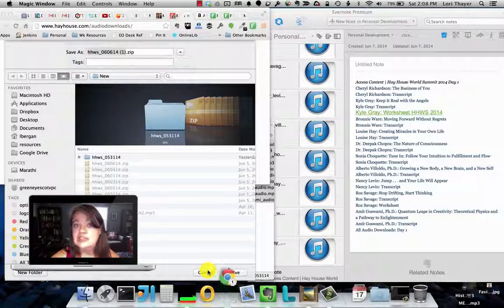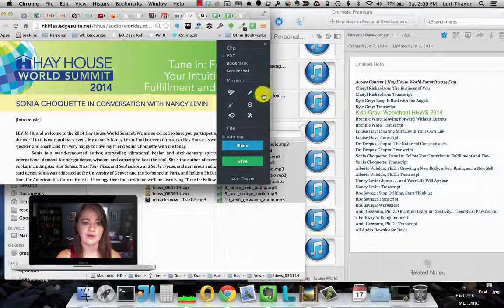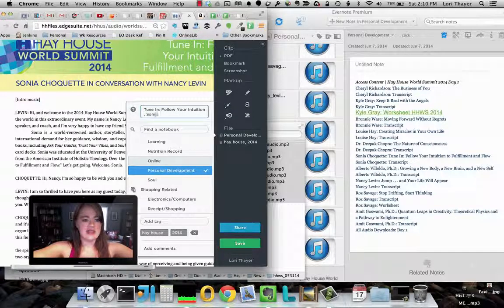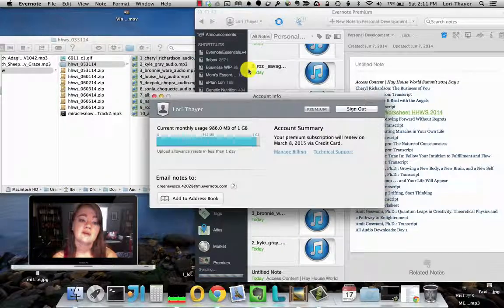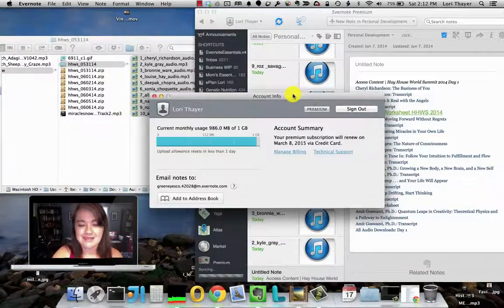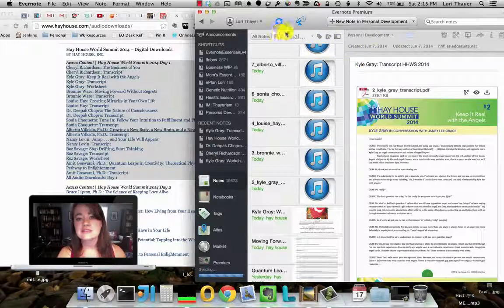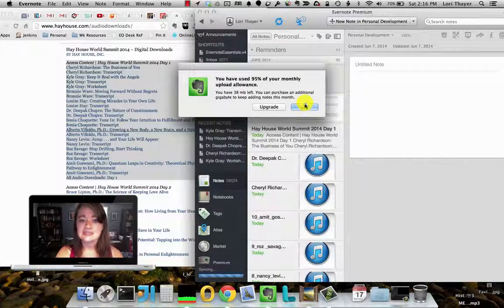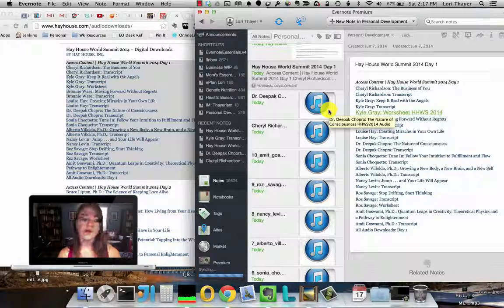Easily Save Digital Media Info Into Evernote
Easily Save Purchased Program Info Into Evernote. Audio, PDF, and more can be easily saved into Evernote so your info is all together and easy to find. Watch as I show you how I save info from an online summit.